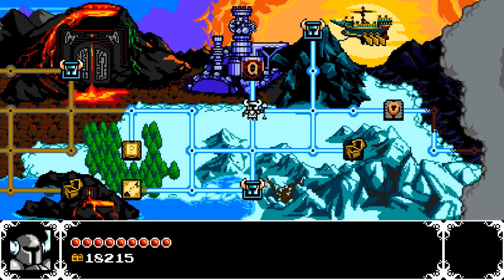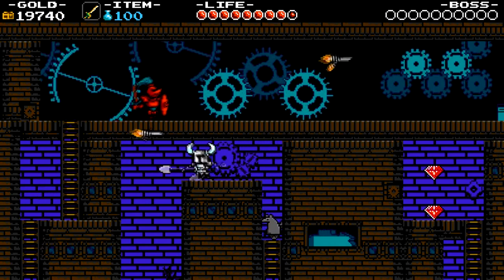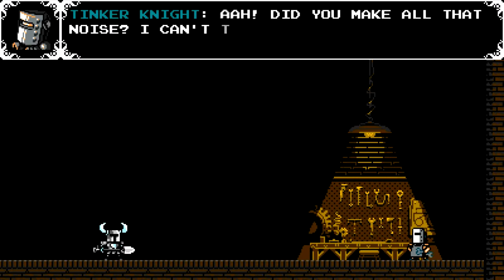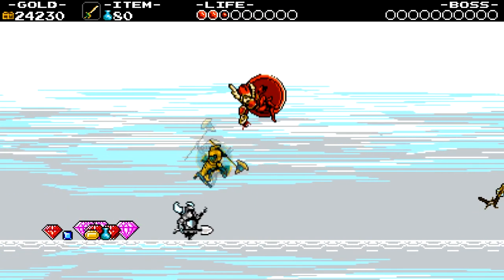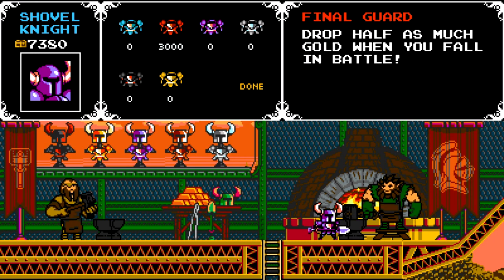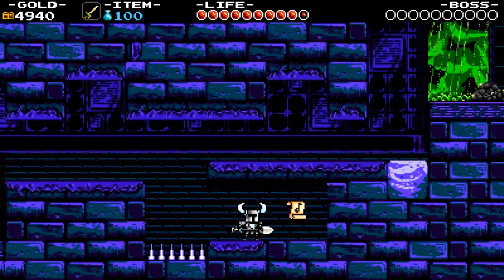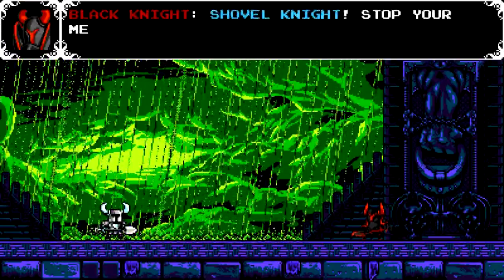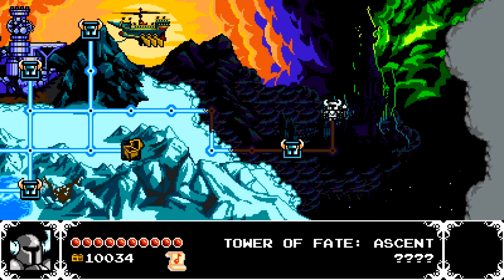Let's Play Shovel Knight [11] Clocktower and the Entrance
So here's another bit of a Castlevania reference in Tinker Knights Stage, and surprisingly I do a decent job on this stage.  I also take on the Tower of Fate's first stage, against Black Knight one last time.